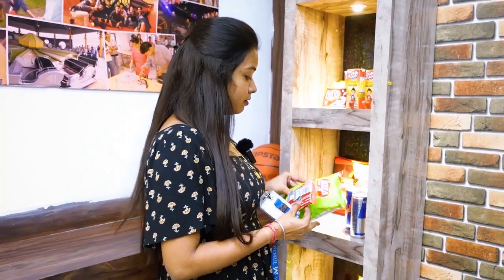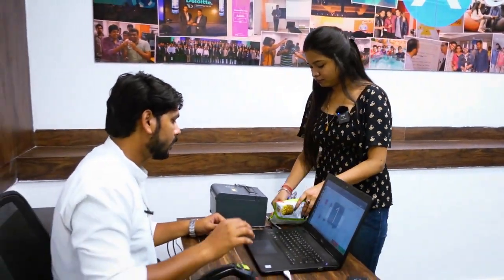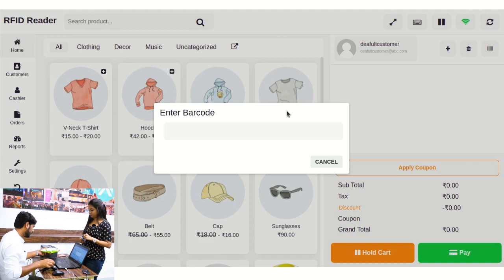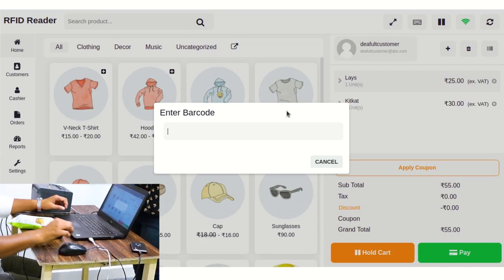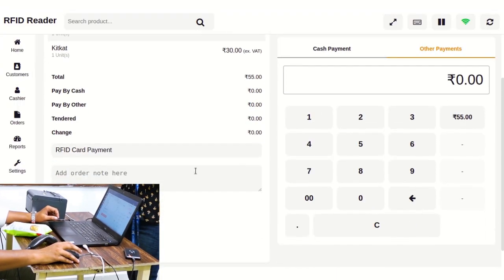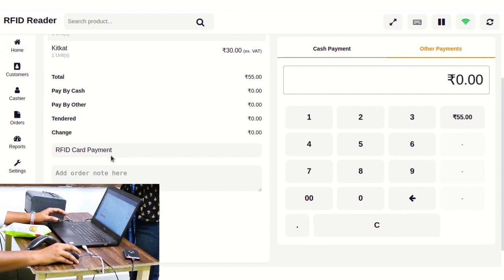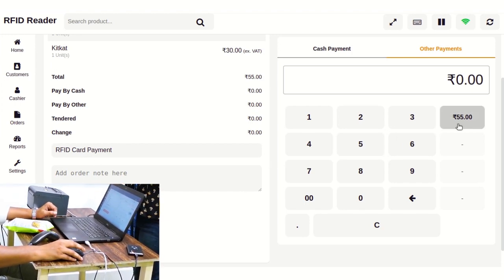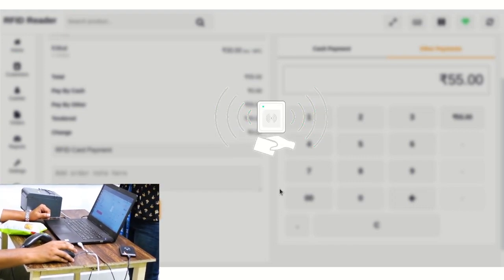RFID Card POS System | Point Of Sale Inventory Management Solution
Learn how RFID Card works with Retail POS System to manage inventory and quickly process checkout with ease. It offers functionality to the employees, students and other staff members to make payments for the items purchased at POS using their RFID cards.

The customers will have to tap the card on RFID Card Reader device to make the payment. The POS agents can add or update the credit points to the RFID Card. The POS agent can search for customers by using their RFID card and can even register or check the amount of their card.

2. Raise a Ticket via our HelpDesk system